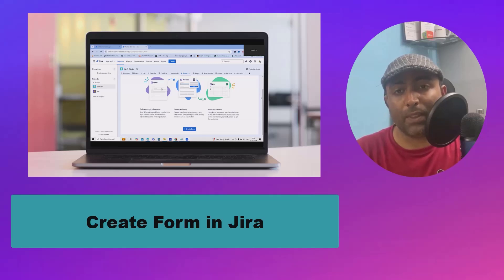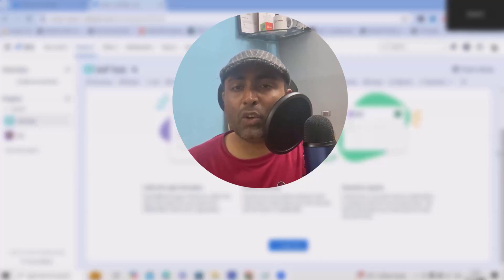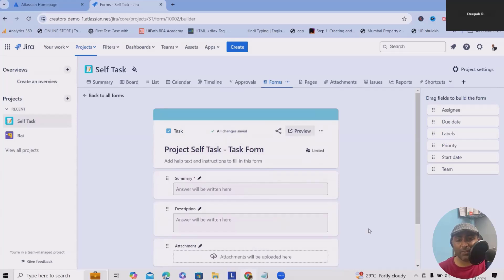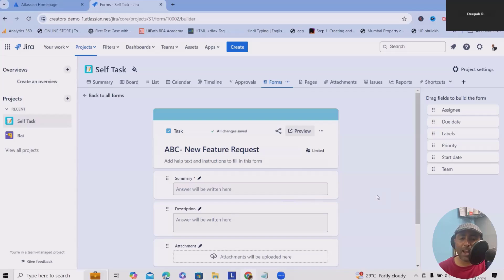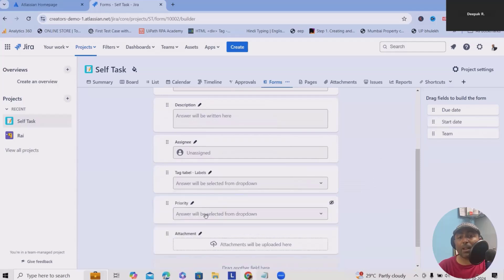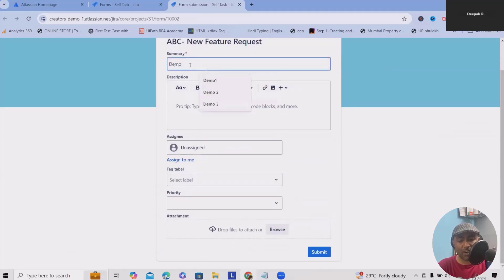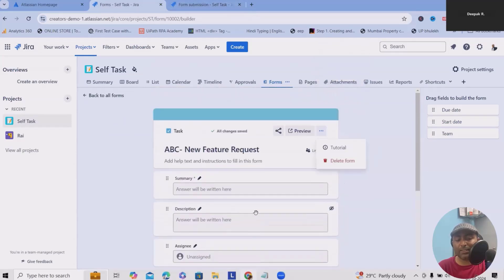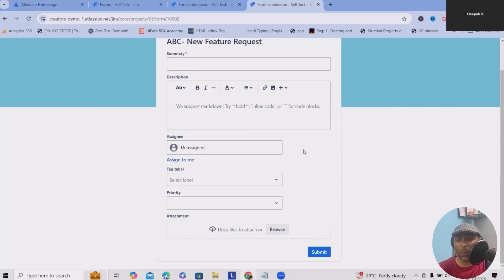How to Create Form in Jira | Step-by-Step Guide for Custom Jira Forms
Looking to streamline your project management and issue tracking in Jira? In this video, we’ll show you how to create custom forms in Jira to collect, organize, and manage data more efficiently. Whether you need a form for bug reporting, feature requests, or task management, this guide will walk you through the entire process—from form creation to setting up fields, workflows, and automation.

Discover how to:

Create dynamic forms in Jira for better data collection
Customize forms with relevant fields for your specific projects
Integrate forms into your Jira workflows to enhance team productivity

Perfect for Jira admins, project managers, and teams looking to boost efficiency. Learn how to unlock the full potential of Jira’s form features to improve collaboration and track issues seamlessly.